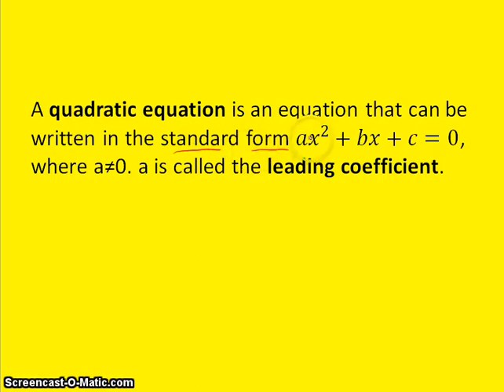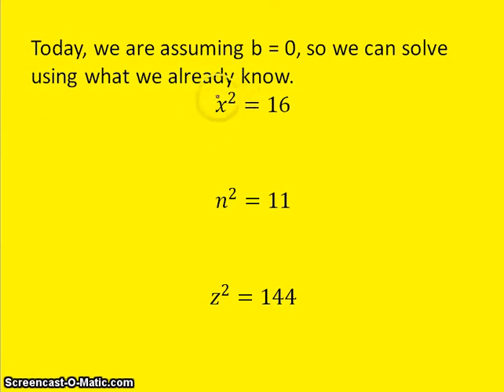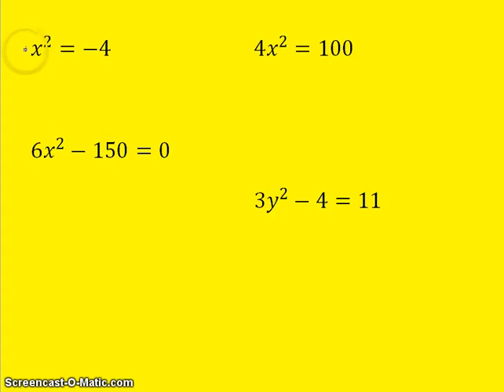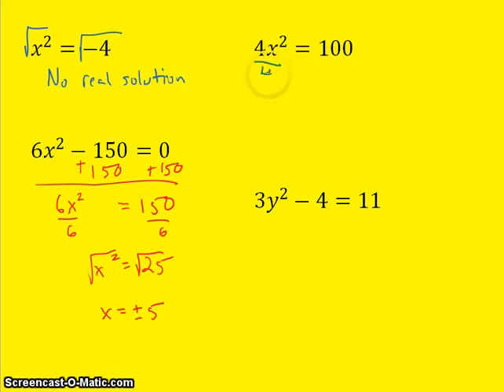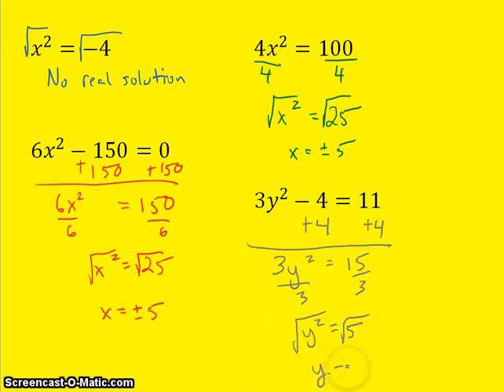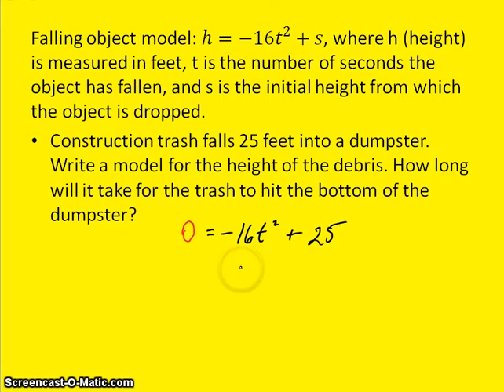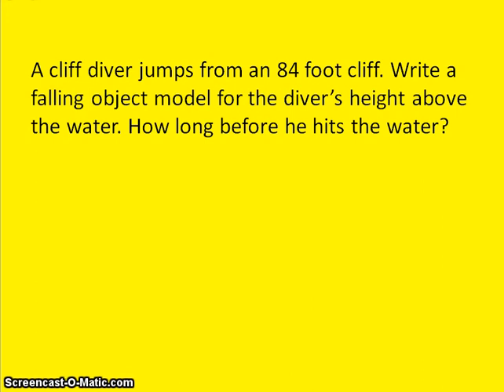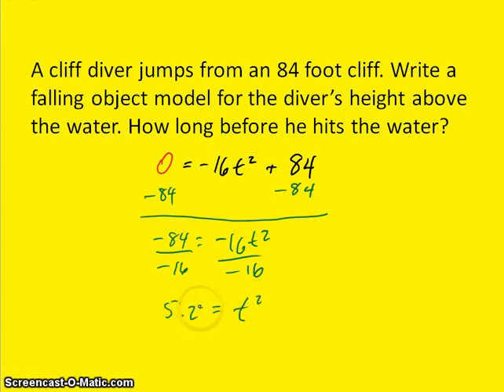Solving Quadratic Equations with Square Roots